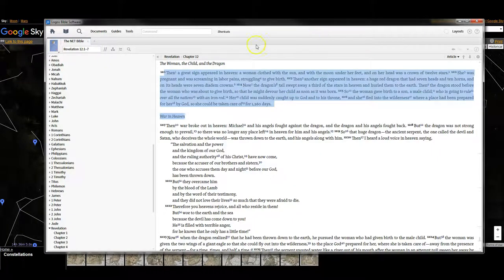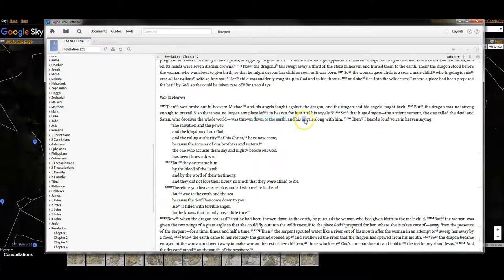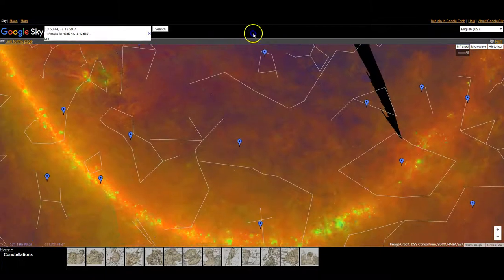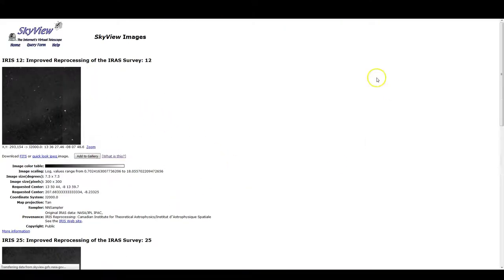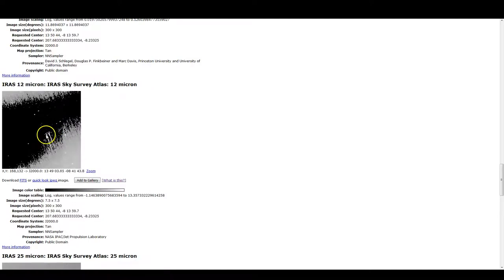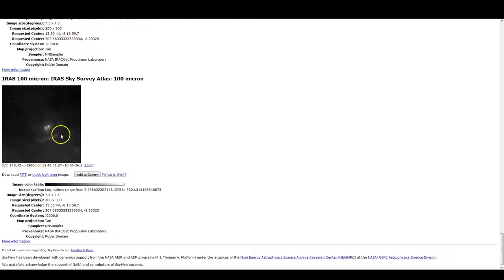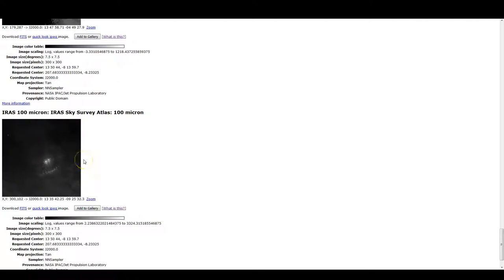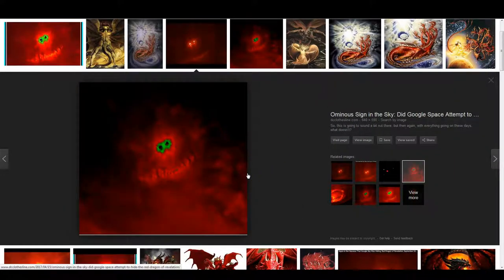Did NASA Censor The Dragon From Revelations 12... You Decide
NASA seems to have censored an area of the Sky from their Infrared Images.

Why would they censor anything in the Sky?
Is there another explanation?

Here's the links I used so you can recreate my brief work.

Coordinates
13 50 44, -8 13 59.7